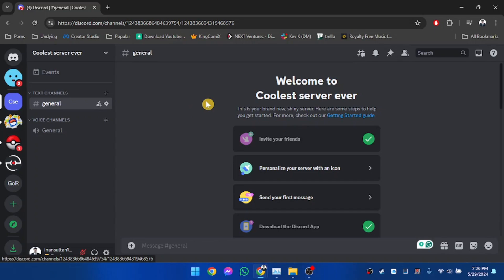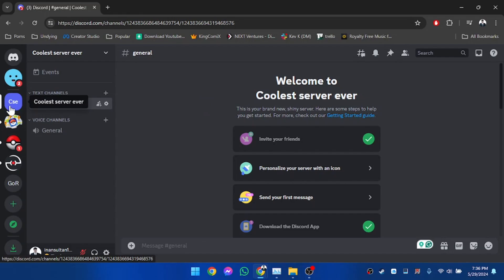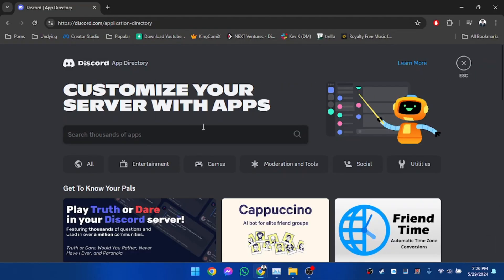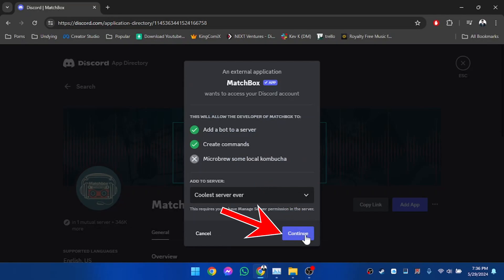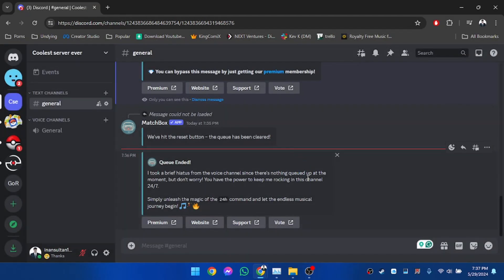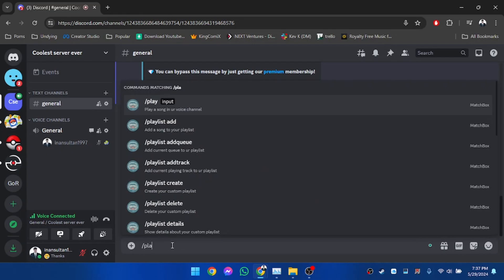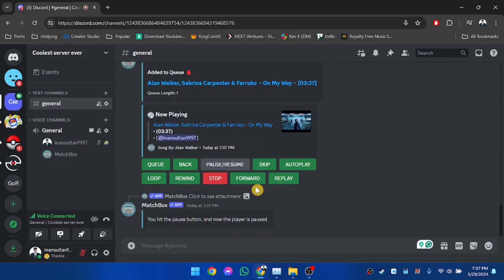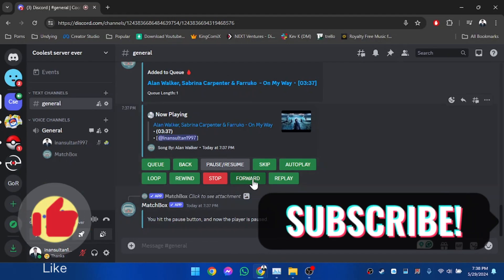How to Add Music Bot in Discord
Looking for a guide on how to add a bot to play music in Discord? In this video, we'll guide you on how to add music bot to Discord server.